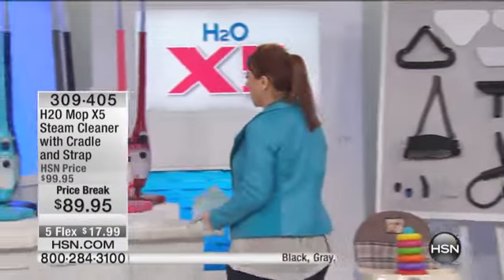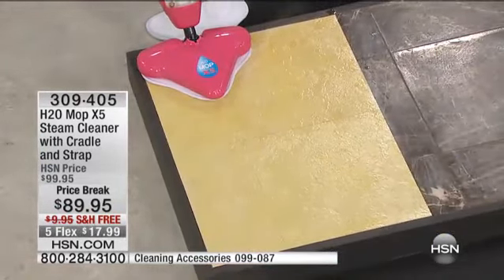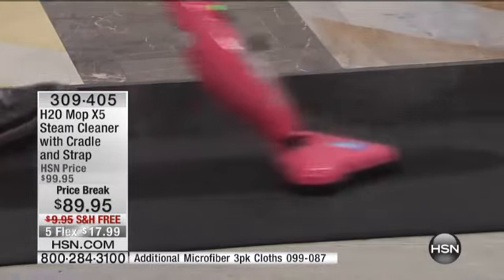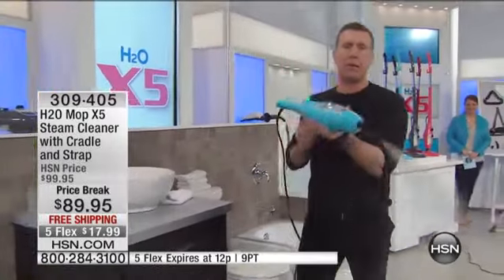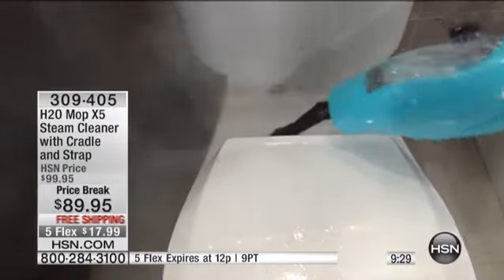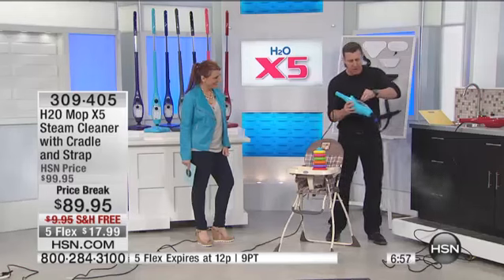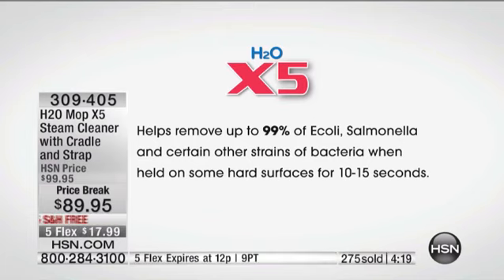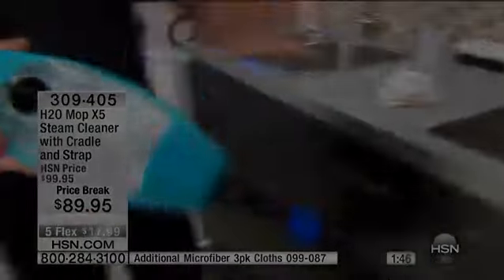H2O Mop X5 Steam Cleaner with Cradle and Strap